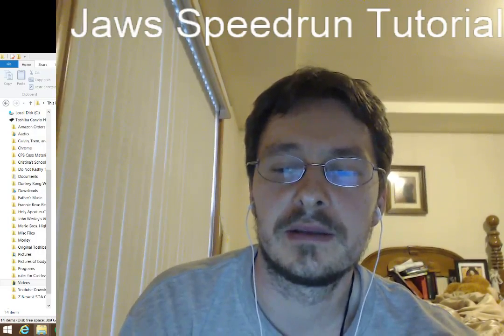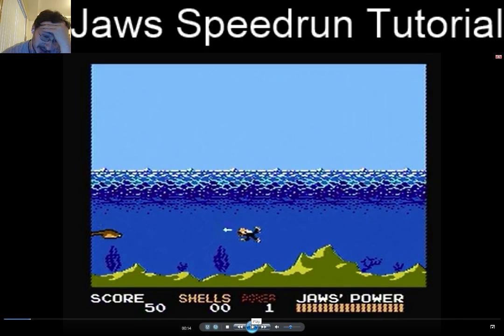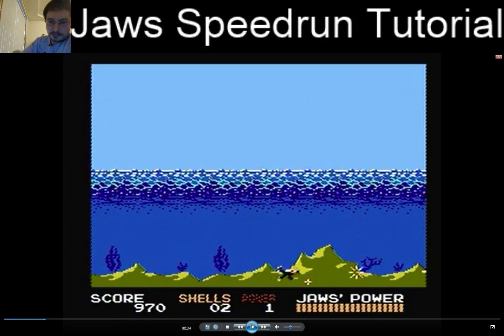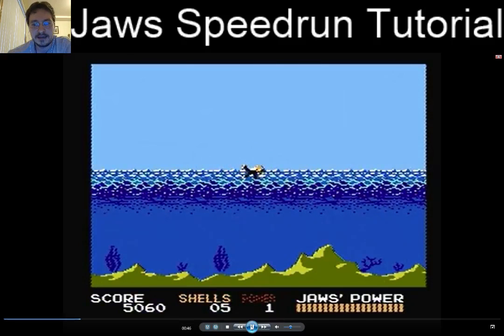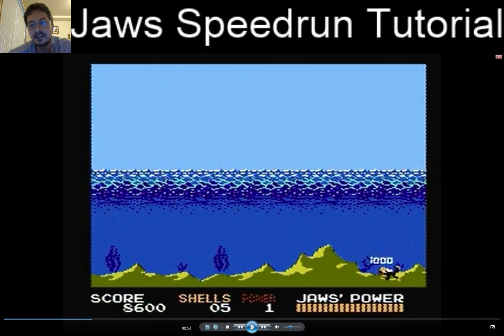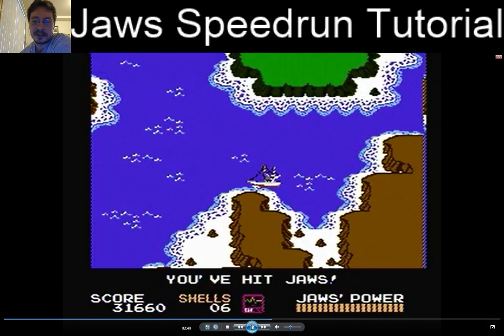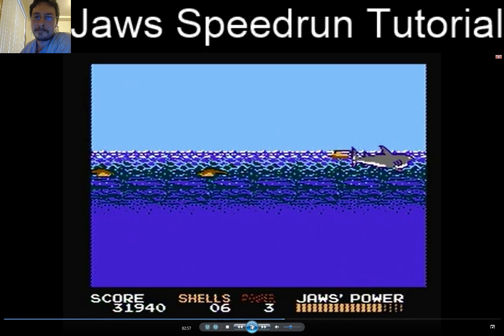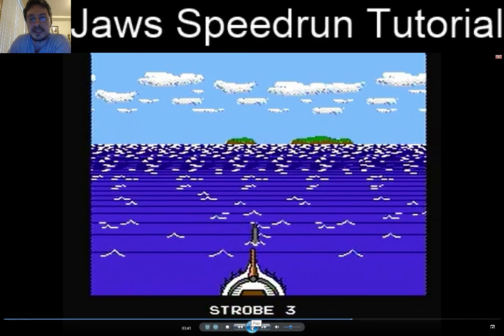NES Jaws: Speedrun Tutorial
After beating the NES Jaws world record several times and dropping the time significantly I decided to reveal precisely how to execute everything in the game to help encourage others to drive the time down further. Very interested to see what is possible with this title. Hopefully one day we will get a new TAS based on this gameplay.